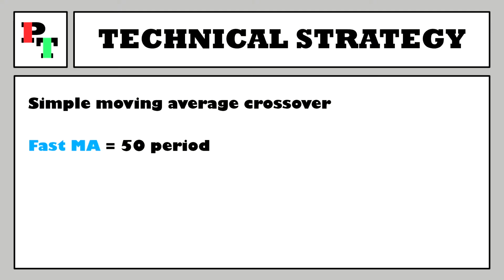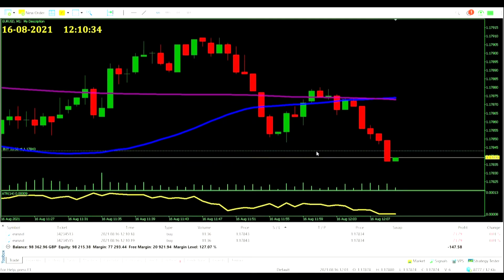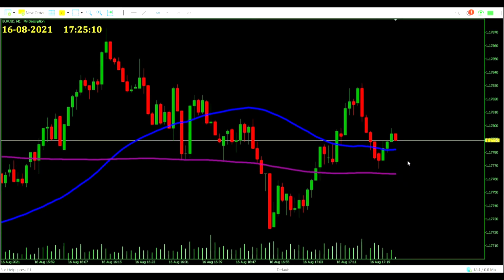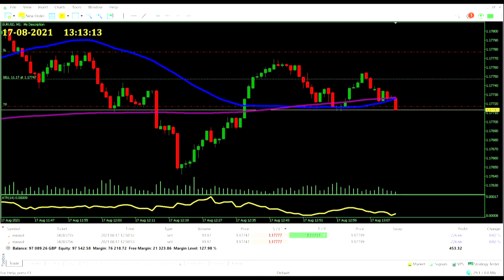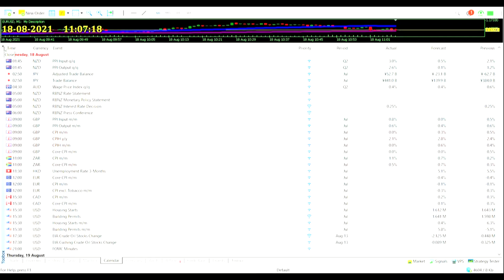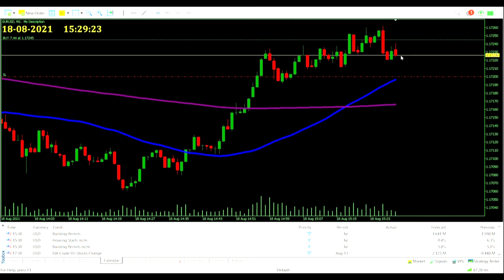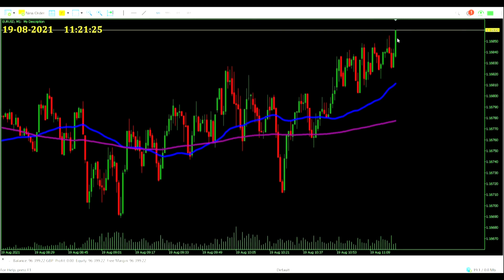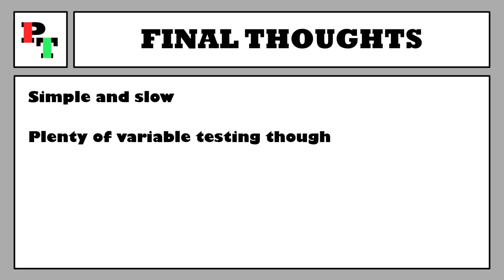50-200 SMA Crossover M1 Strategy – Full | Trading Highlights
STRATEGY
The 50-200 simple moving average is a basic technical entry signal in trading that we’re testing here where we are entering trades when the 50 period average crosses the 200. Buy trades, sell trades, we don’t mind either for this one! Just happy to be trading.

To help manage our money we’re using the average true range (ATR) volatility indicator with a stop loss and take profit at 3x ATR with 0.5% capital risk per trade.